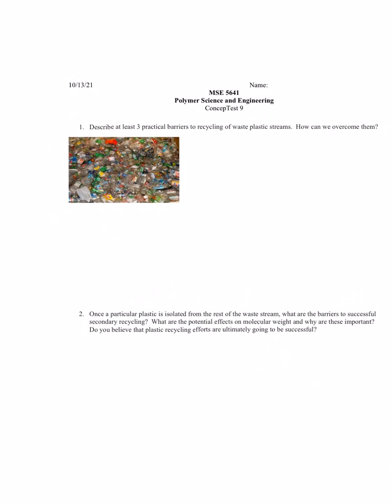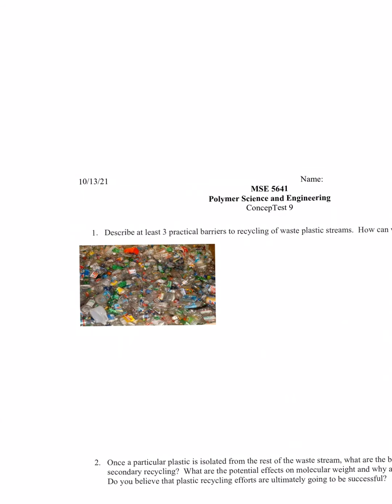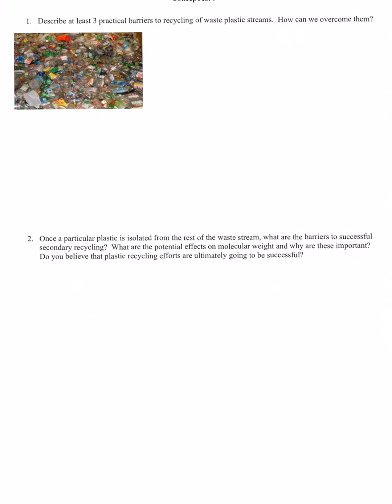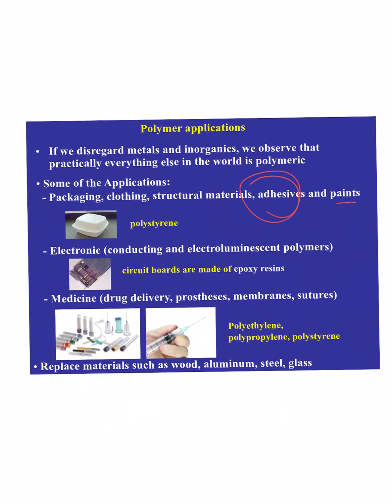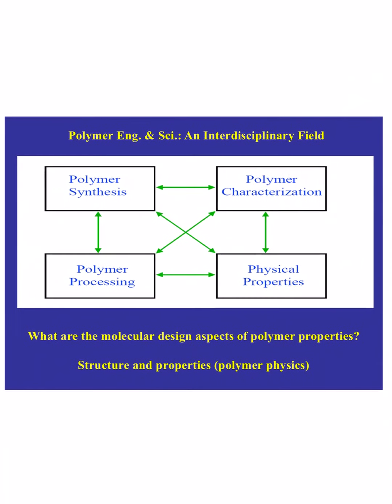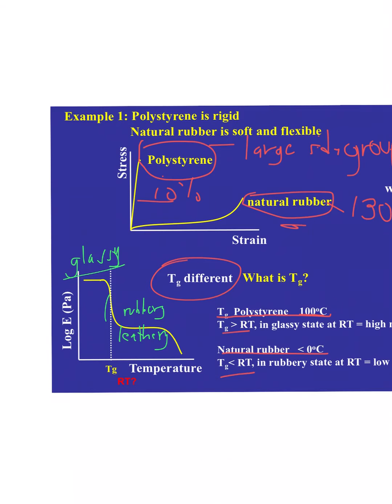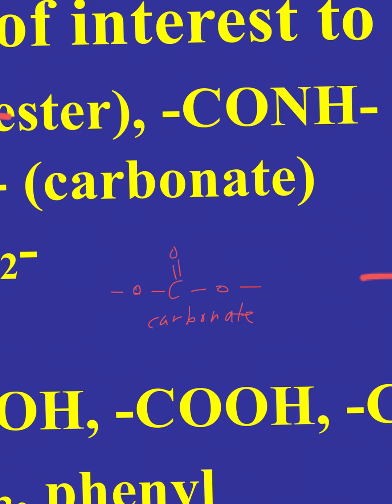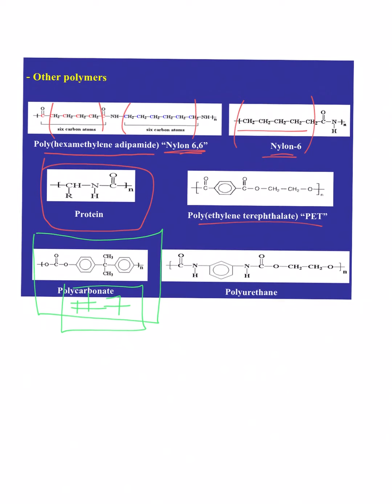MSE 5641 Lecture #20 2021 color